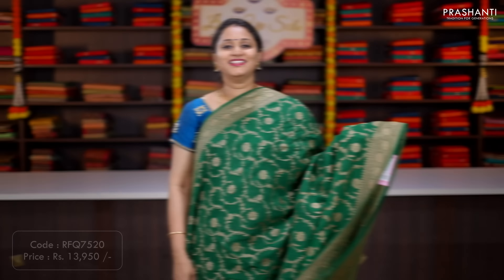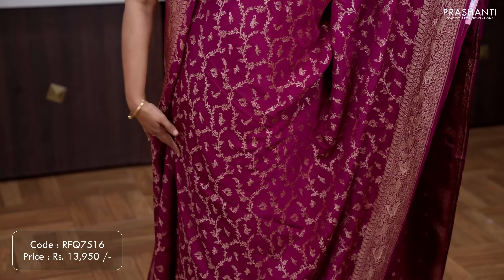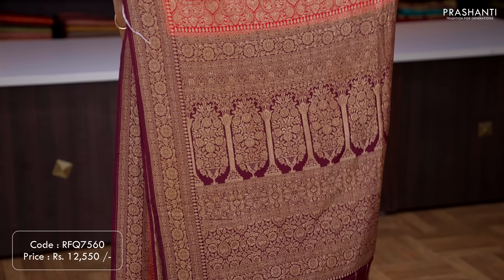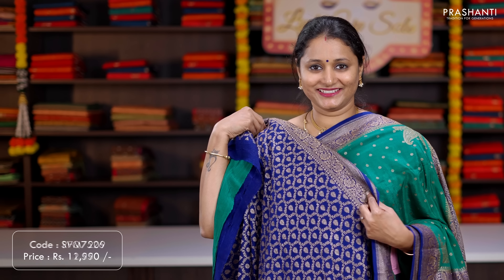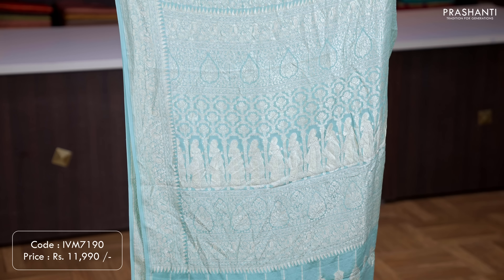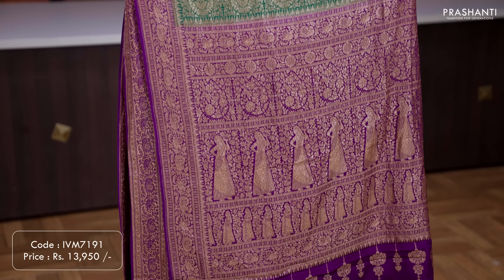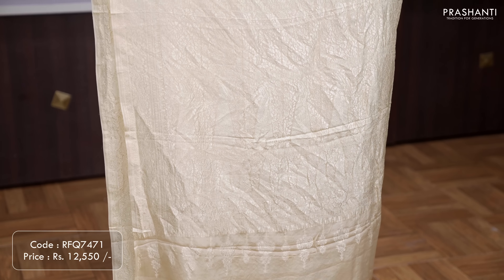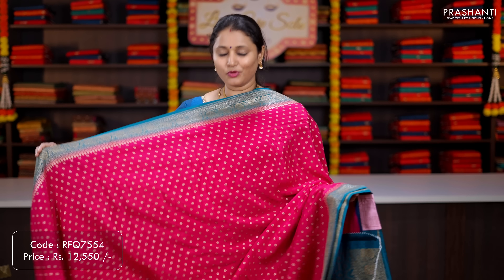Banarasi Crepe Silk Sarees | Banarasi Fest by Prashanti | 15 Oct 2022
Prashanti's Banarasi Fest - Celebrating the enchanting Banarasi weaves - Vadhanam - the Divine weaves of Banaras at our stores & online!

Banarasi sarees are finest among sarees in India and are crafted in the ancient city, Varanasi also called as Banaras. These sarees are famous for gold, silver brocade zari weaving.

These sarees are must-have and known for its regal look. The fascinating colours and the banarasi zari weaves complement the sublime weave. Perfectly suited for traditional occasions as well as evening parties, we're sure you'll be confused in choosing your saree!

OUR STORES :
Prashanti Sarees - T Nagar
11, Srinivasa Road,
Pondy Bazar
Chennai, Tamil Nadu 600017

Malleshwaram
Bangalore, Karnataka 560003

Jayanagar
Bangalore, Karnataka 560041